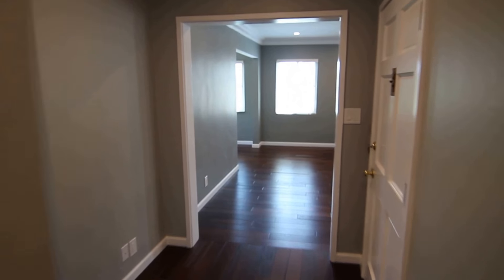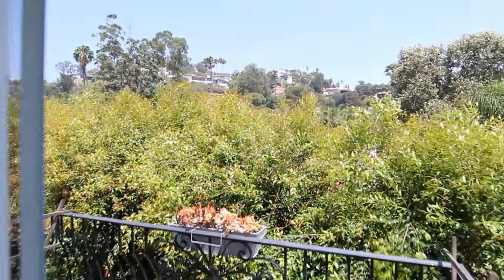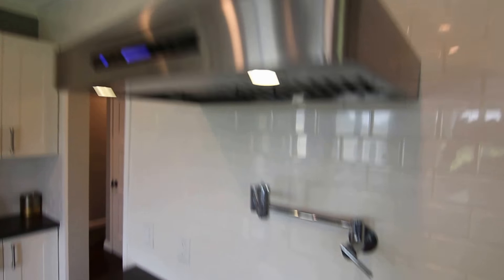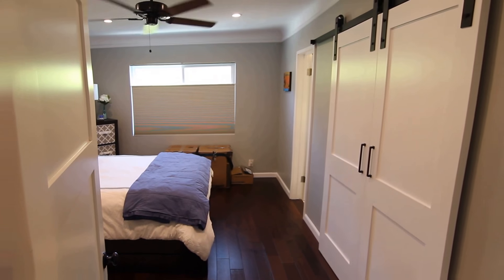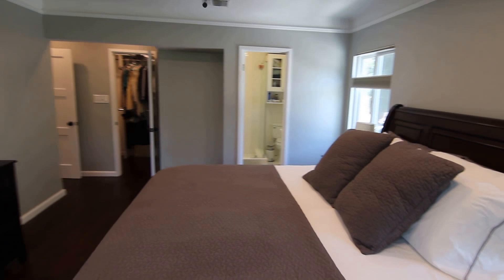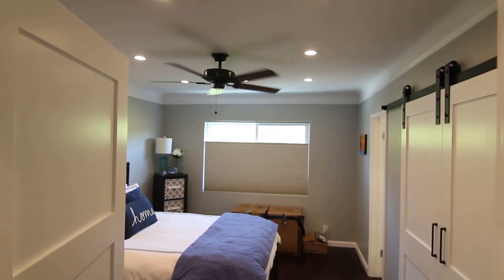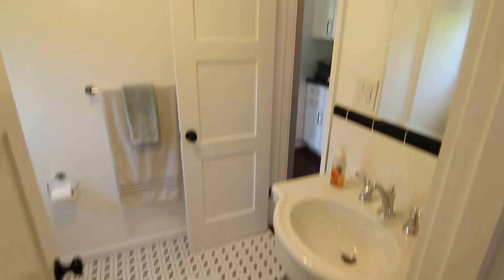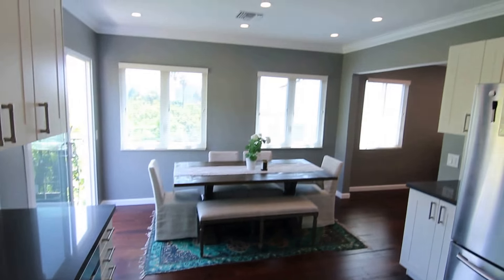PL8496 - Upscale 2 Bed + 2 Bath Apartment For Rent (Hollywood Hills - Los Angeles, CA).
Pacific Listings is proud to present this stunning 2 Bed + 2 Bath apartment for rent located in the Hollywood Hills of Los Angeles, California. Central air conditioning, parking, real hardwood flooring, all new kitchen & bathrooms, balcony with views, etc.